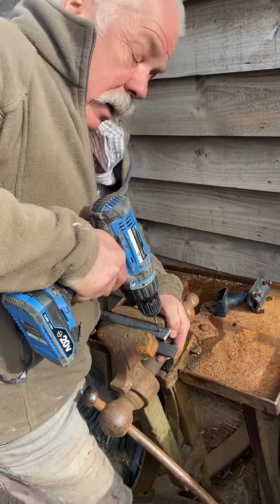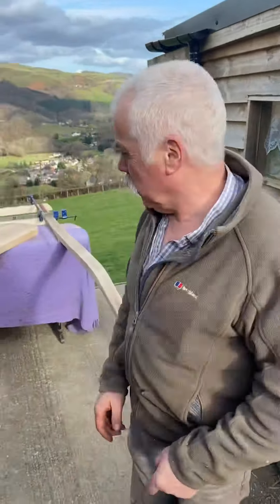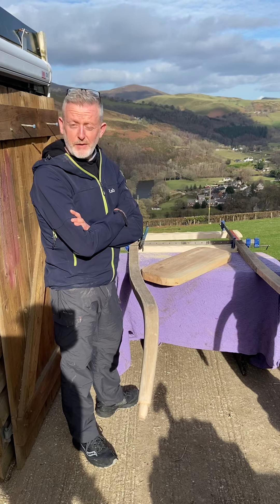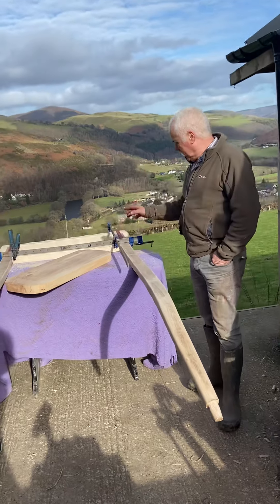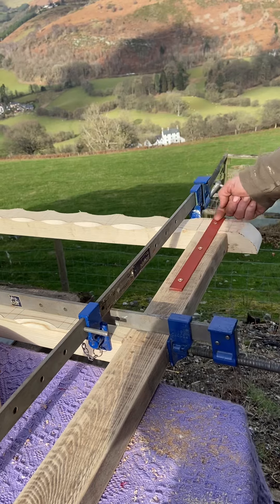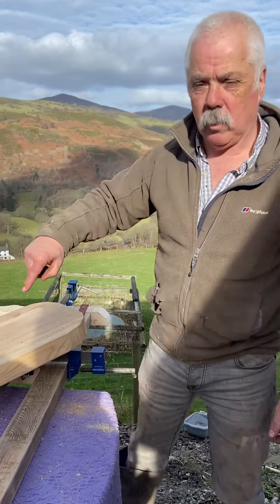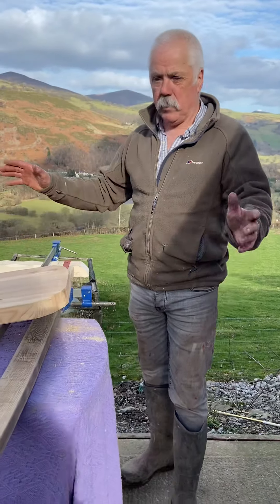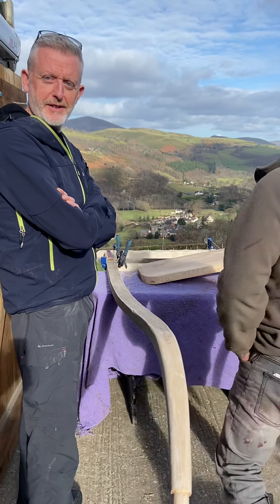A big welcome to my good friend Steve